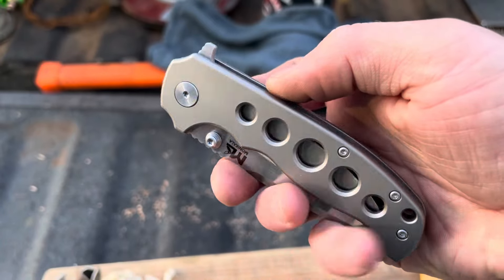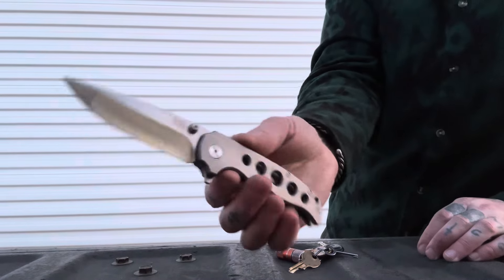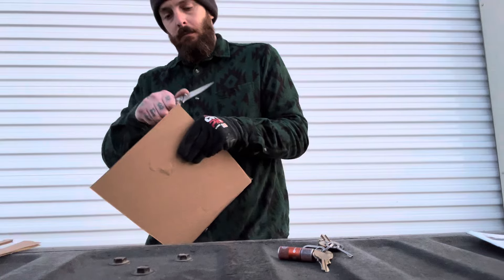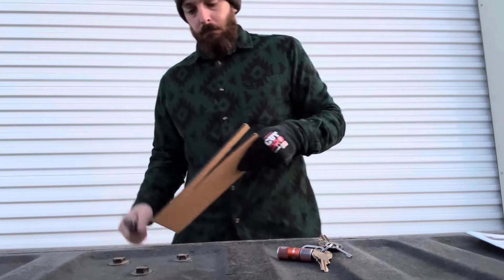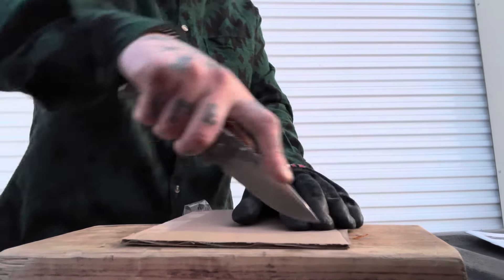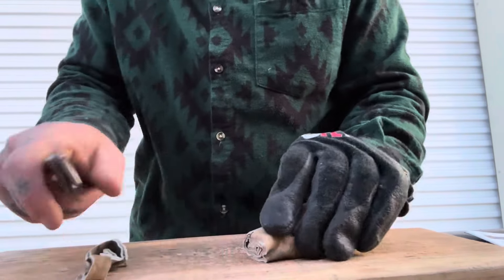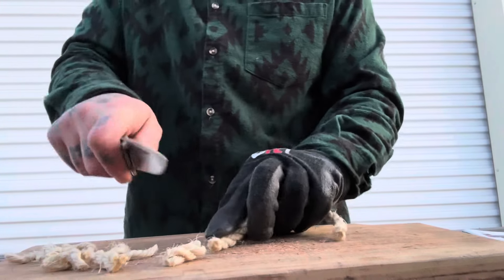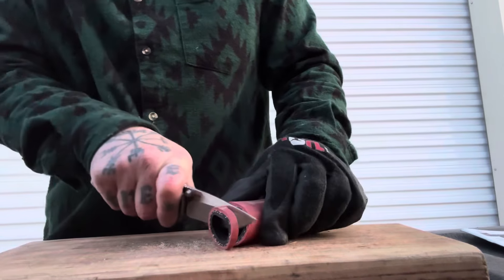Cut Test: Monikala! One of the Budget Greats?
Monikala Knife

At Traditional Pocketknives, use code “DOODYTPK” for $5 any TPK exclusive!
My Favorite Knives & EDC Stuff:
Streamlight Wedge XT
Fisher Space Pen
Leatherman Rebar
Case Sodbuster Jr